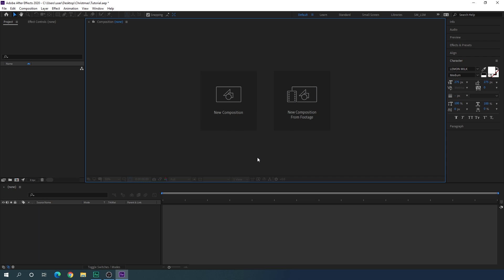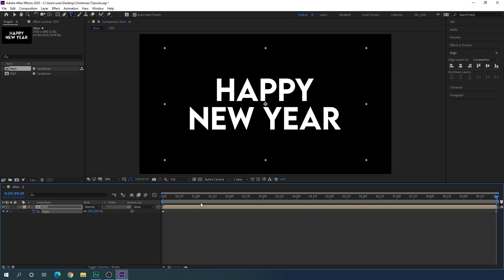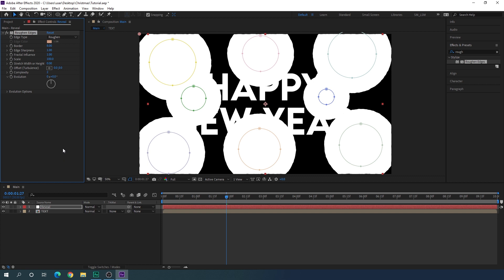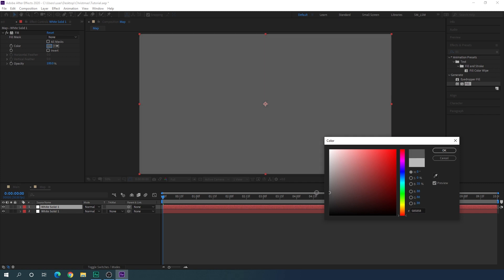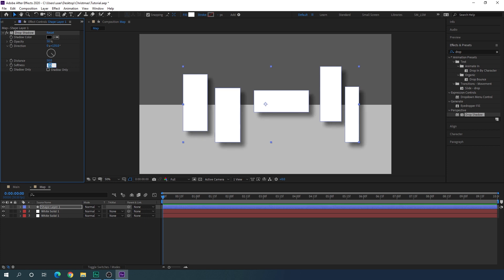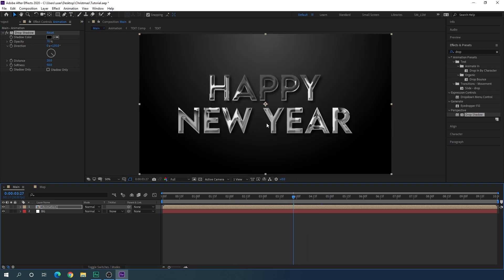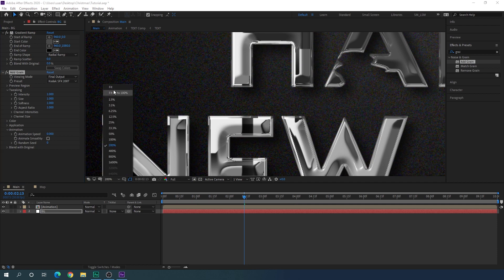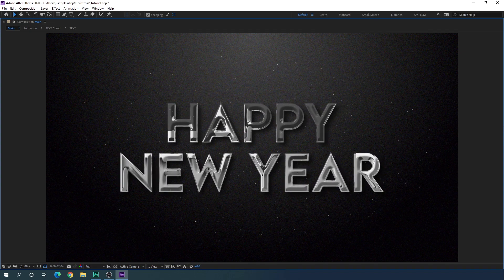After Effects Tutorial | Silver Metallic Title animation | No Plugins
Learn how to create an awesome-looking silver, chrome, metallic cinematic title animation inside of After Effects without using any plugins or anything else. You can use this title or text animation technique to create a Happy New Year and Merry Christmas presentation for this year.
Follow this tutorial and learn something new.

👉Download

ThankYou ❤️